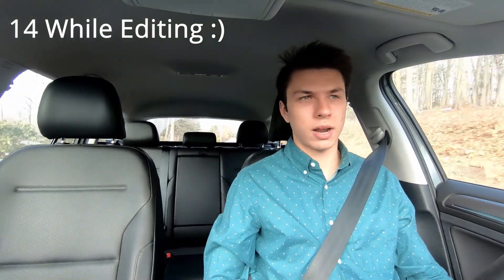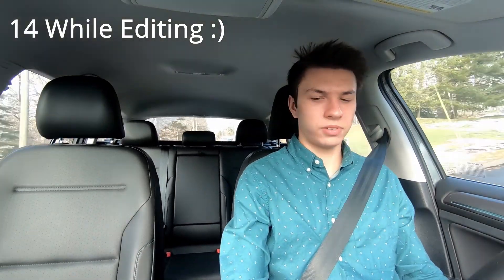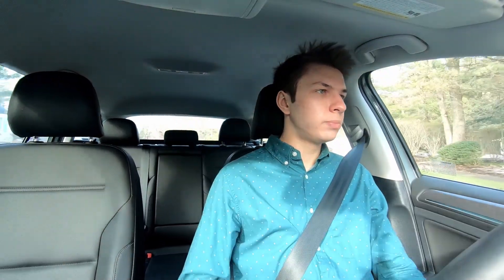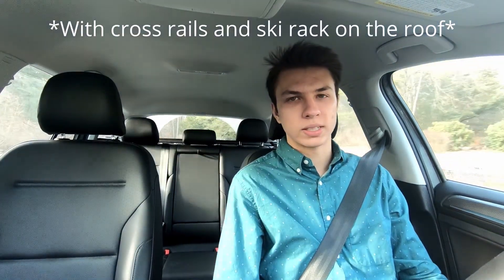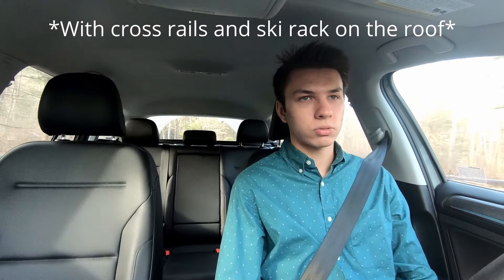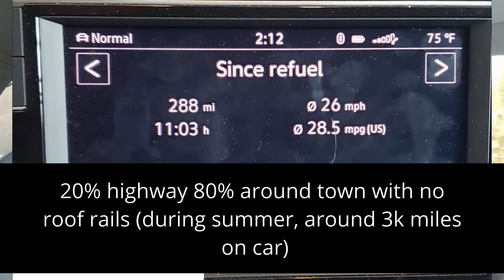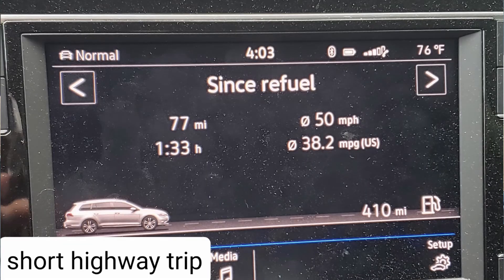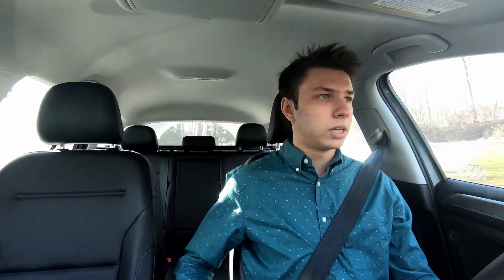2019 VW Golf Alltrack 1-Year Review (S 6MT)